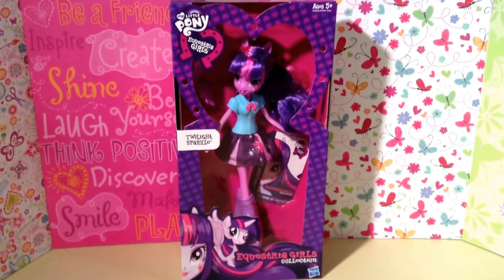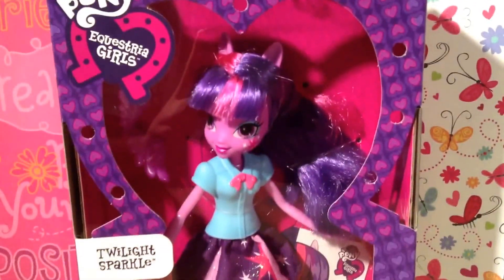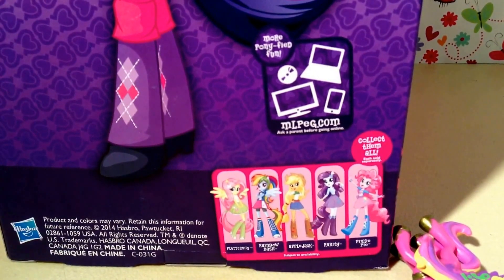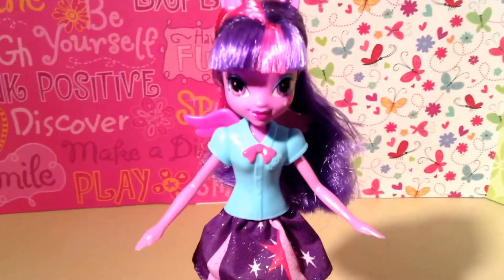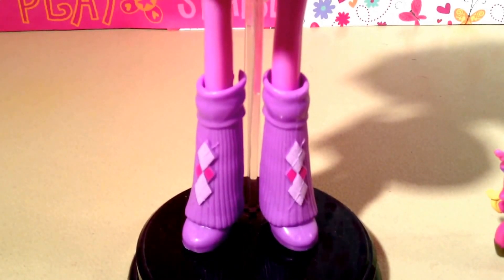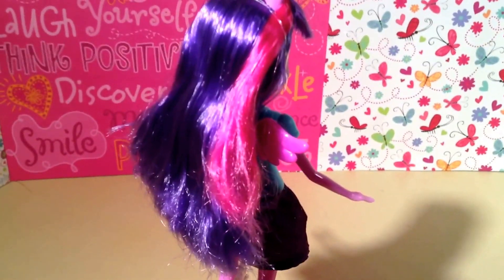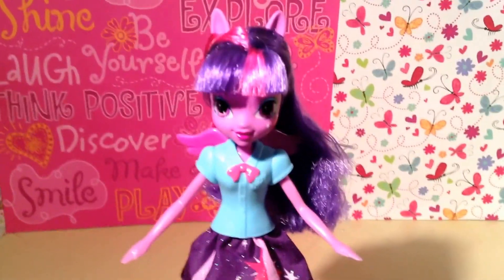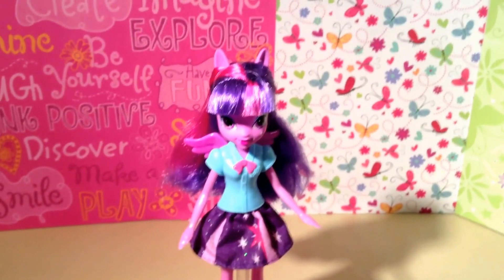Equestria Girl Collection Twilight Sparkle Doll Review✨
Happy Sunday! Hi Guys Today Cadance and I welcome Twilight Sparkle from the NEW Equestria Girls Doll Collection By Hasbro. I bought her at Toys R Us for 12.99 and she is fabulous.

I Post A New Review Everyday!